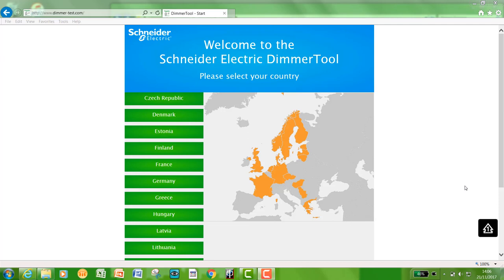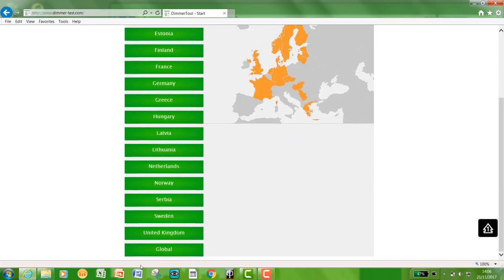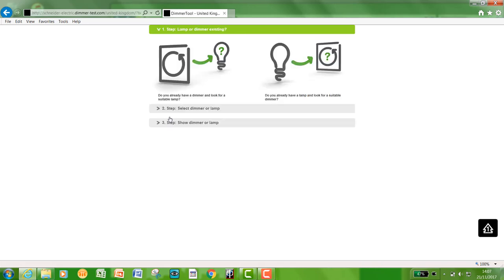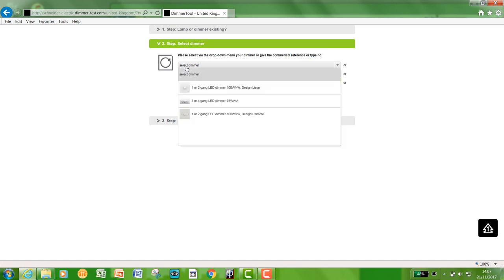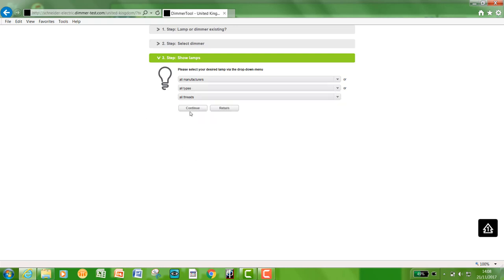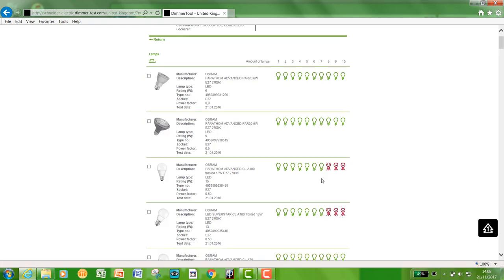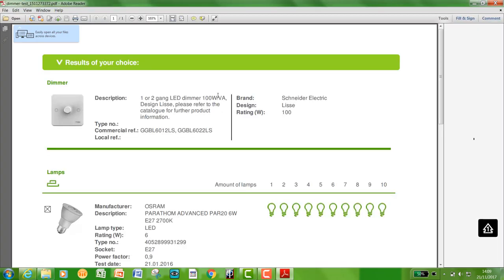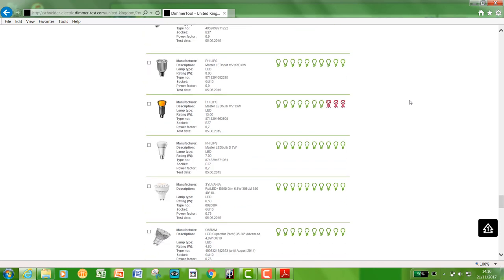Schneider Electric Dimmer Tool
Dimmer test tool demonstration, a quick overview on how to use our dimmer testing website.